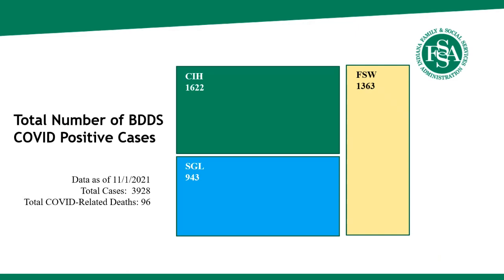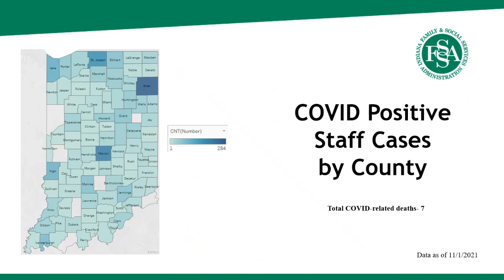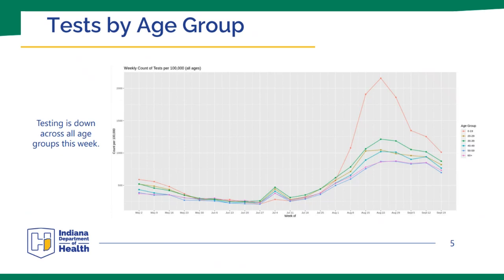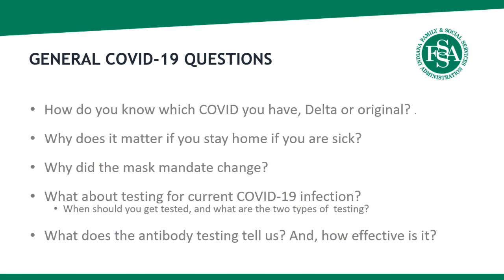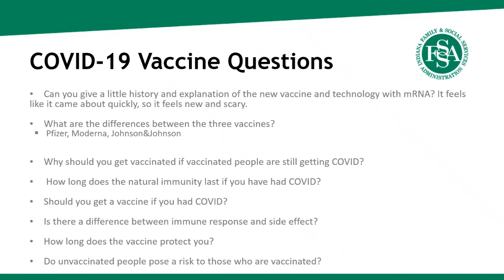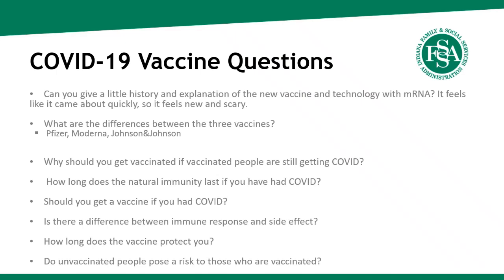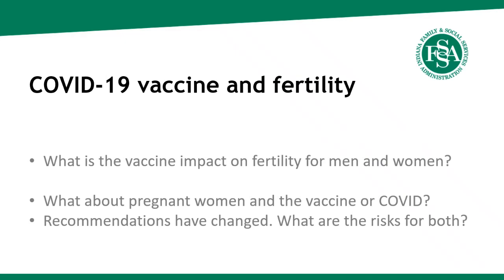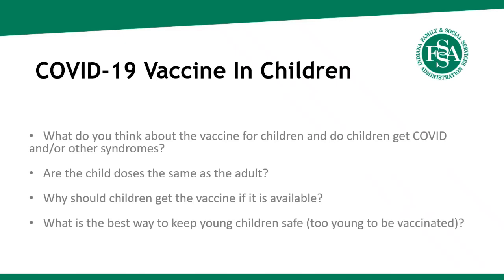Monthly BDDS Meeting for Case Managers & Providers (November 3, 2021)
The Bureau of Developmental Disabilities Services envisions a community where all people have equal access and opportunity to realize their good life. We are committed to partnering with individuals, families and professionals to ensure person-centered services that empower people with disabilities and their families by connecting them to the resources and supports to live their best life. Our core value is that all people have the right to live, love, work, learn, play and pursue their dreams. BDDS administers programs that support children and adults with intellectual and developmental disabilities to live their best life through community supports and residential options. Services are delivered using an individualized, person-centered approach where all people have equal access and opportunity to realize their good life.